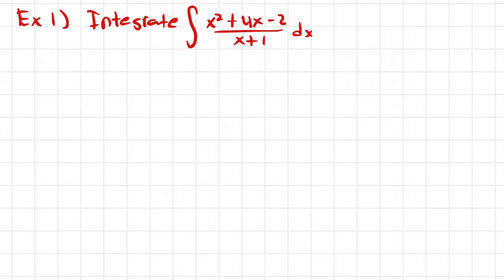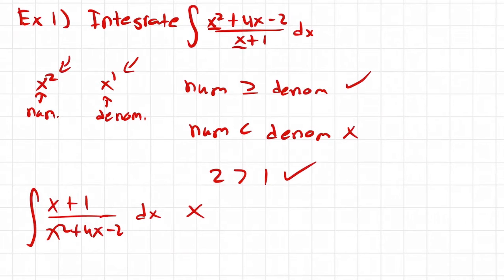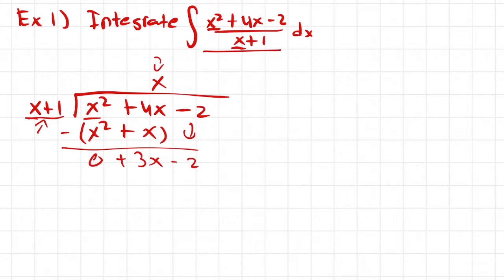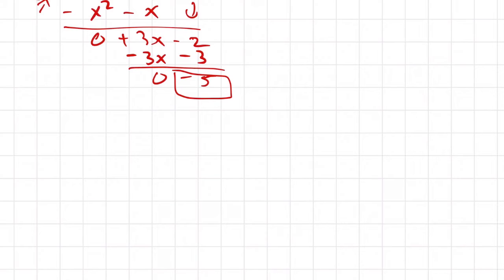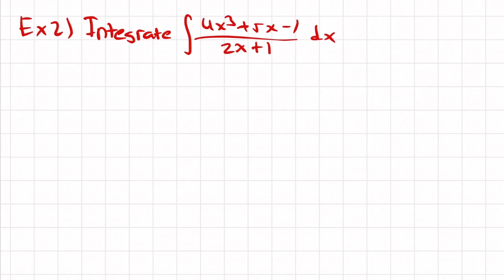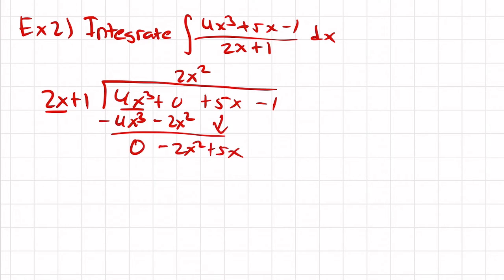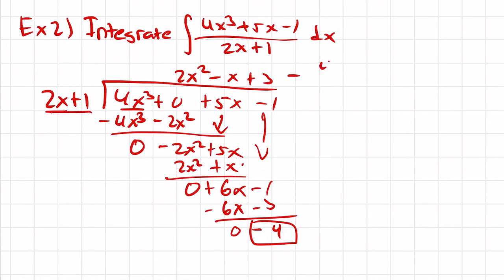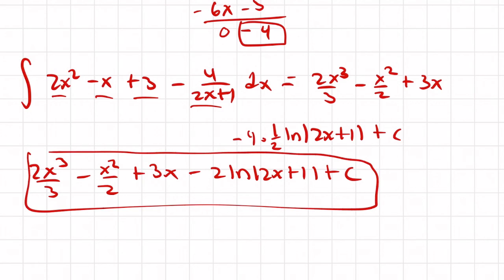Integration using long division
How to integrate using polynomial long division